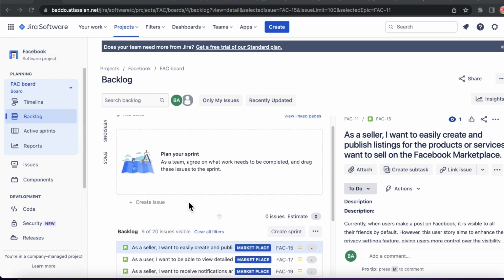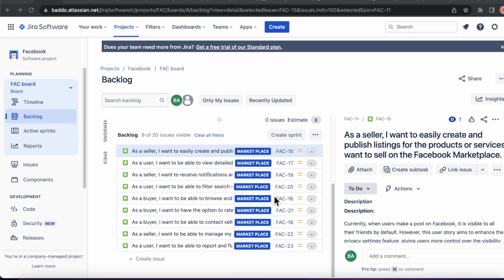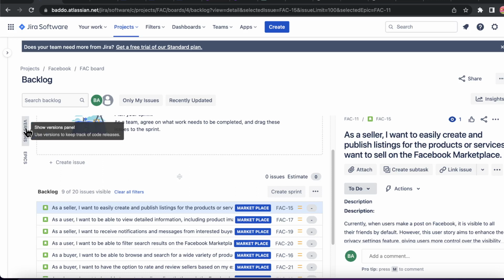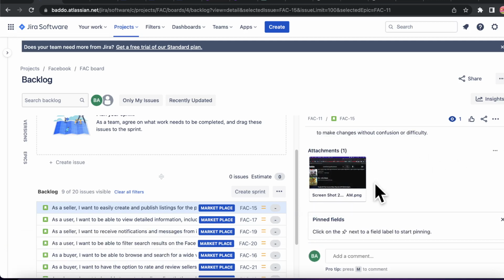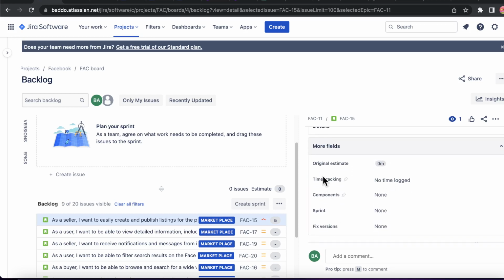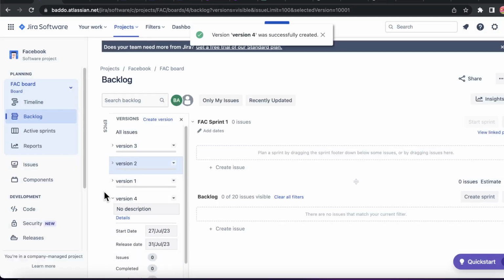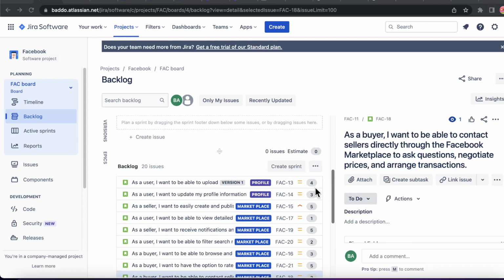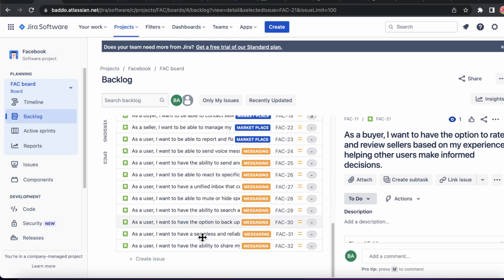5.0Backlog Refinement and Prioritization Using Jira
Are you looking to refine and prioritize your backlog efficiently in Jira? In this tutorial video, we guide you through the process of backlog refinement and prioritization using Jira's powerful features. Join us as we explore Jira's user-friendly interface, demonstrate how to access the backlog section, and show you effective techniques for organizing, refining, and prioritizing your backlog items. Learn how to collaborate with your team to clarify requirements, estimate effort, and assign priorities using Jira's intuitive tools. Streamline your agile workflow and ensure that your team focuses on delivering the most valuable features. Whether you're a Scrum Master, product owner, or team member, mastering backlog refinement and prioritization in Jira will drive the success of your agile projects.